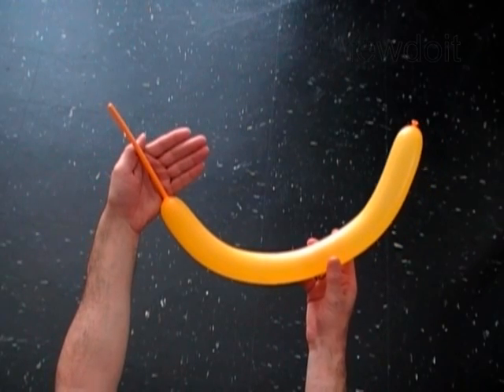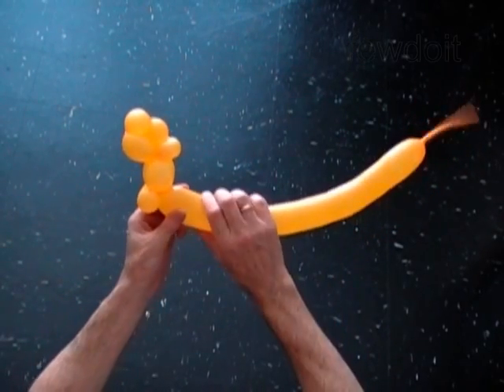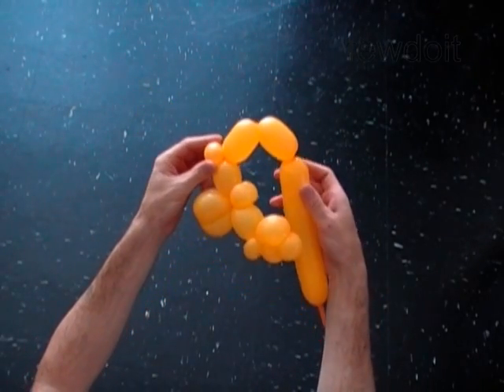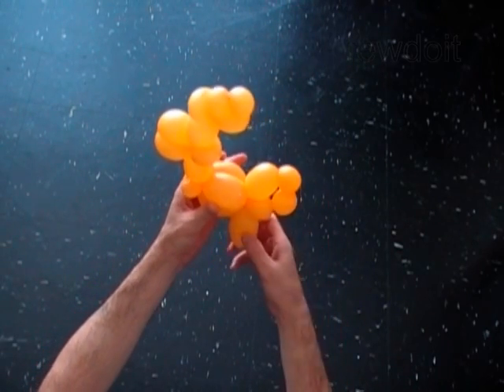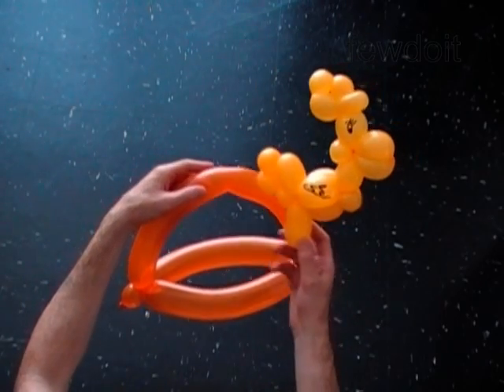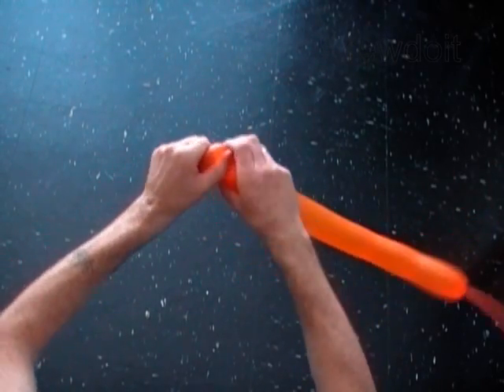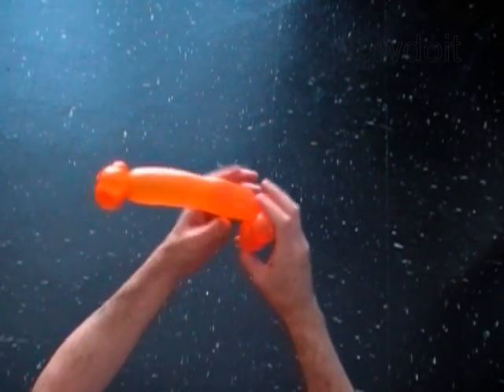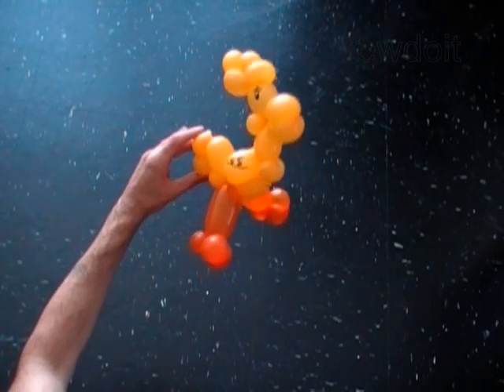Rooster Balloon How to Make